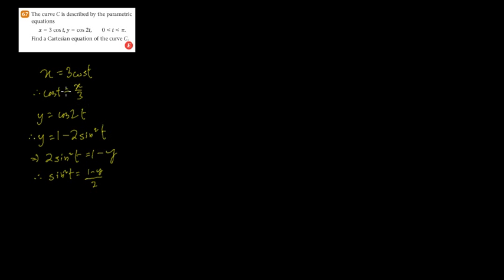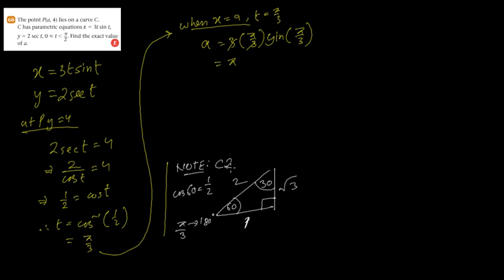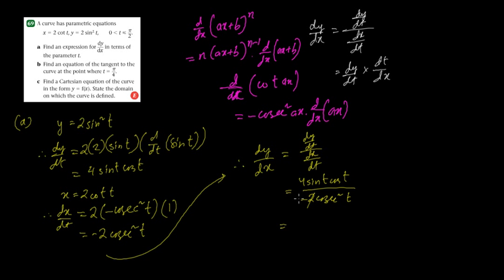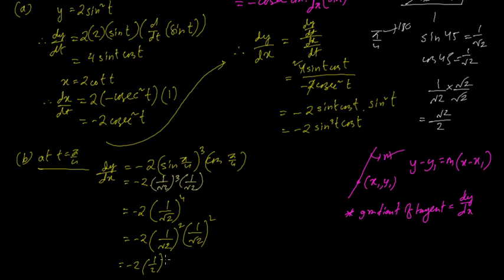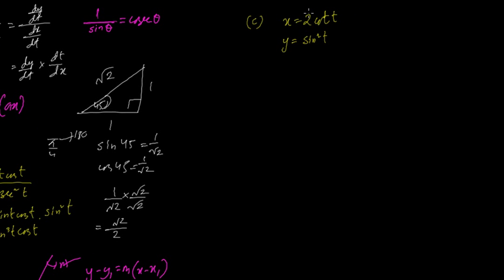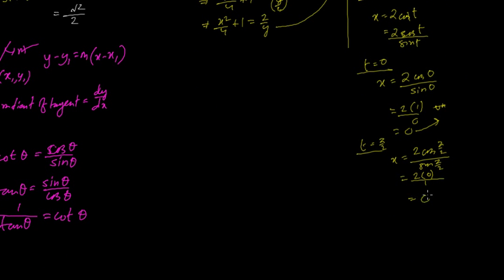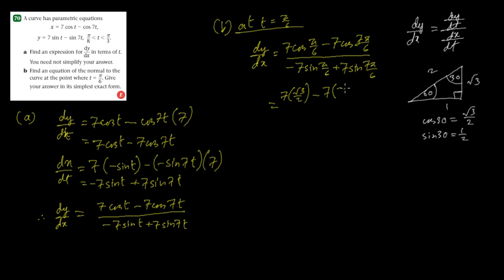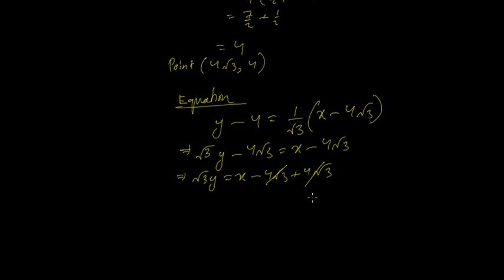C4 Parametric Equations (Solved 1)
C4 Book (Review Exercise Q #67,#68,#69,#70)
Parametric Equations